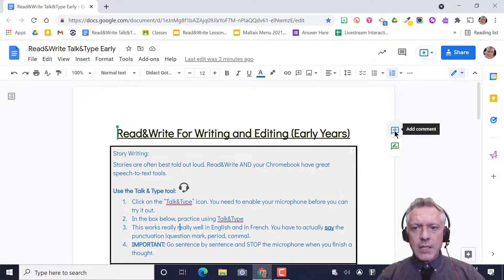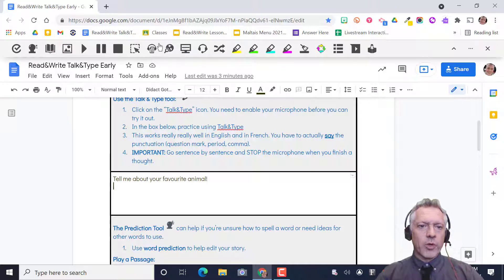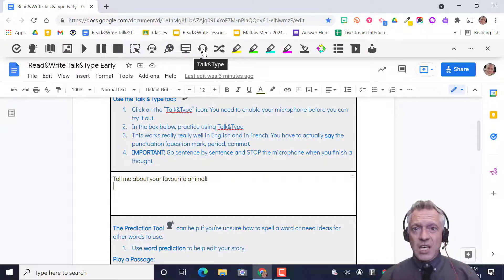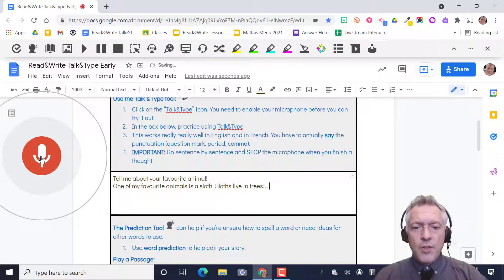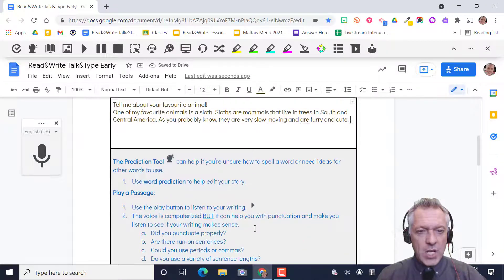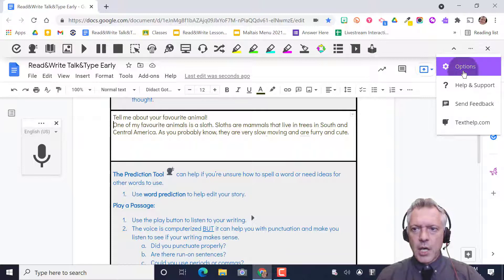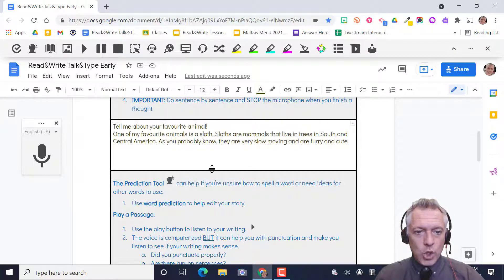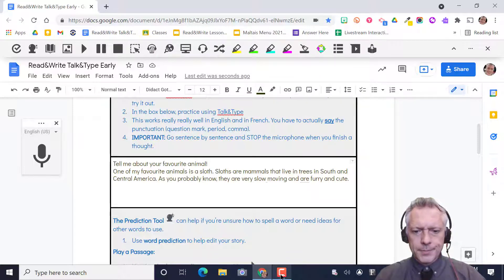Read Write Early Lesson 2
Using Talk&Type and listening back for young students.